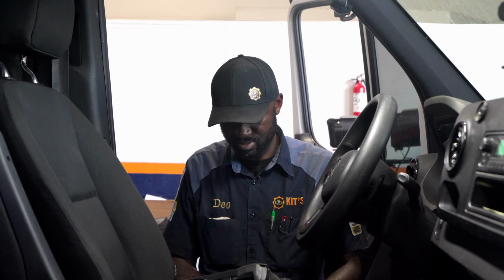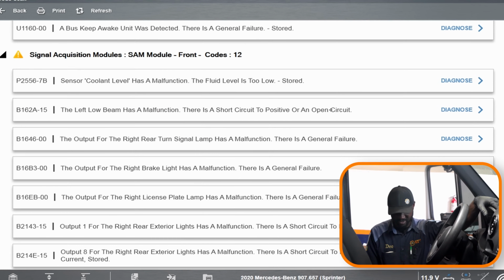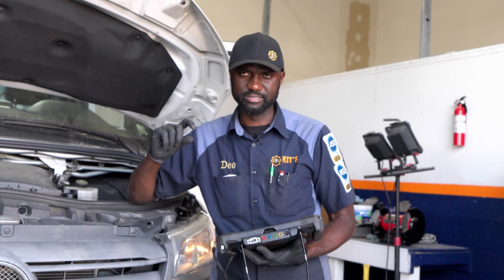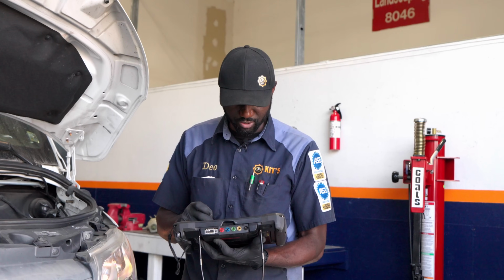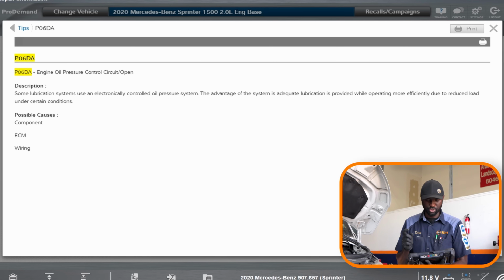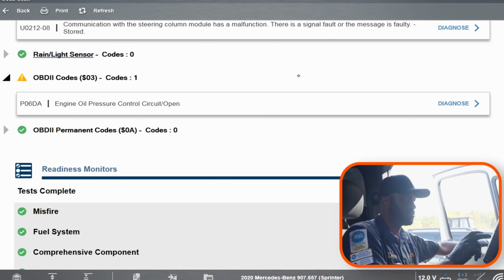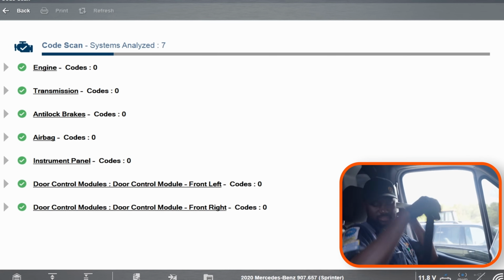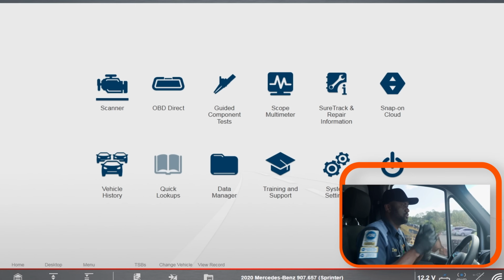2020 Mercedes Sprinter Engine Almost Seized - Code P06DA - Oil Pressure Nightmare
in this video I'm gonna share with you how we diagnosed and Fixed Code P06DA on a 2020 Mercedes Sprinter, The Check Engine Light was coming on and off on this van! Follow along to see how we fixed this Van!